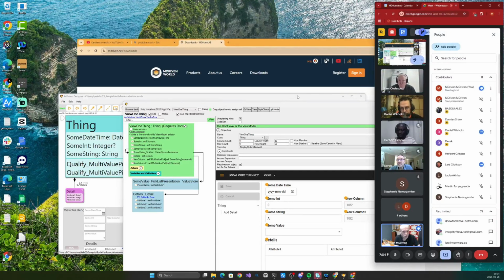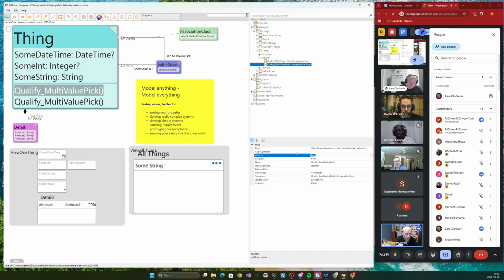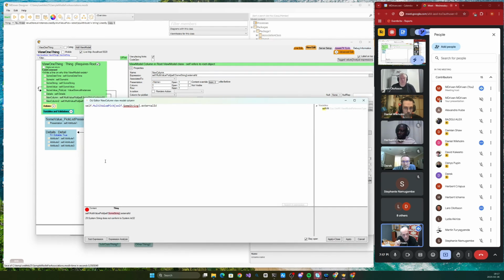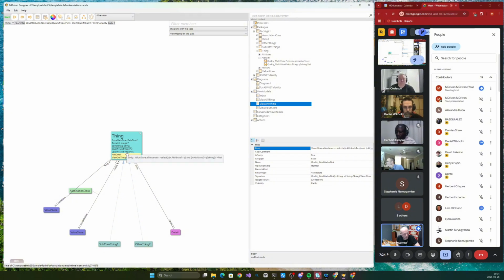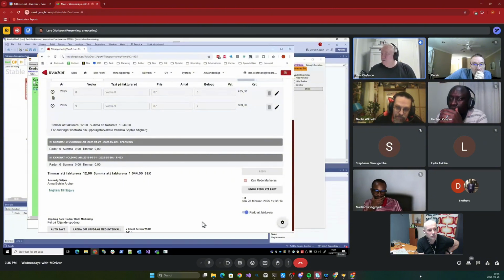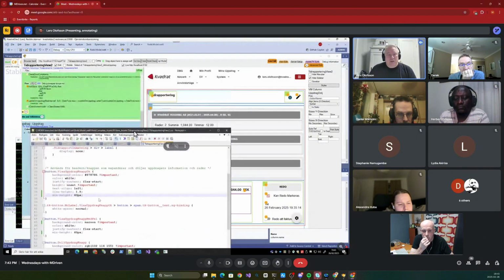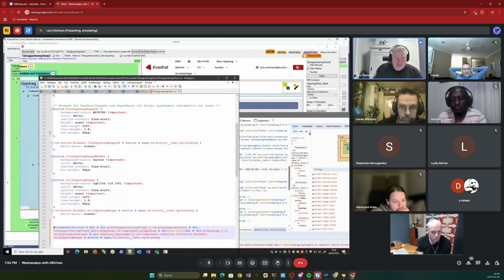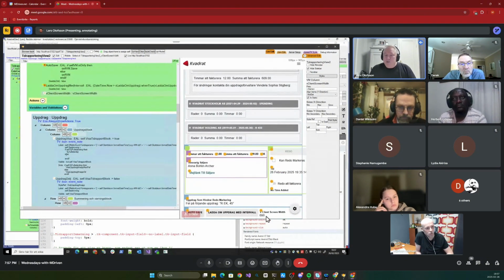Design Advanced UI with live data, Qualified Links now available, Wednesday with MDriven 2025 Feb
YES - I want live data in the html UI I build - and YES I want WYSIWYG even if what I build is a complex enterprise grade information system with requirements that would crush any budget.
We added Qualified associations as they are described in the OCL standard - because its a good way to simply expressions further.

Check us out at MDriven.net

Information System construction by the book - below budget and ahead of deadline.